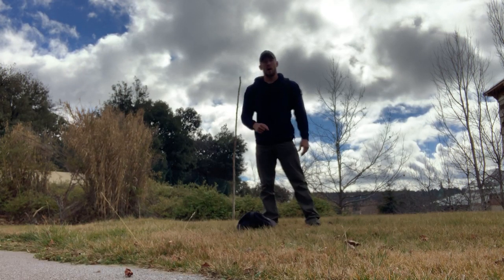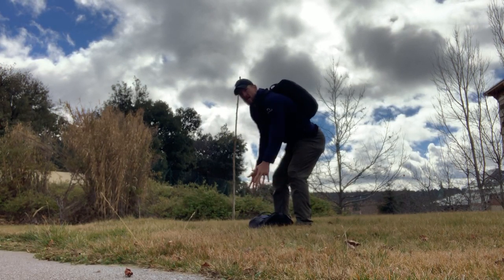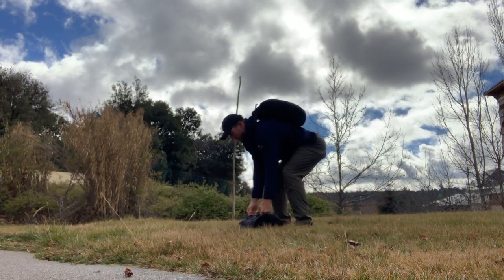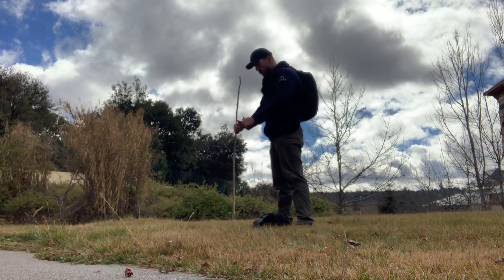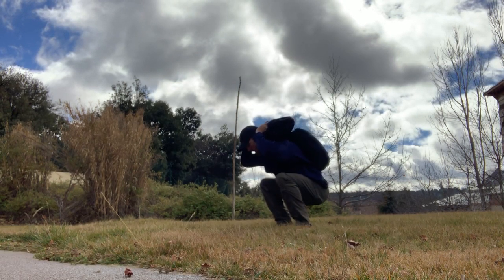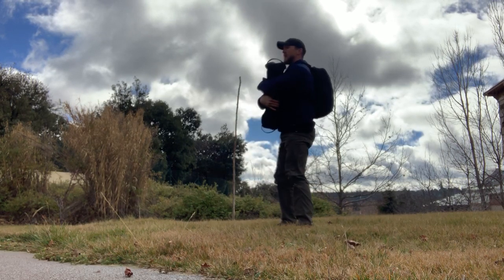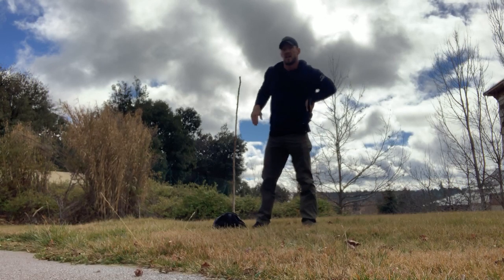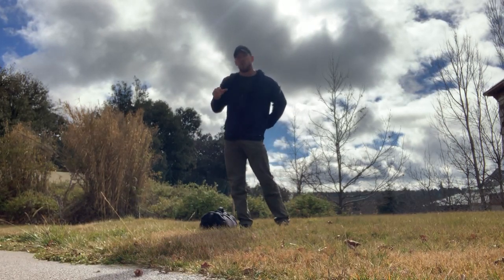GORUCK Sandbag & Ruck Training - Sibley // January 8, 2021